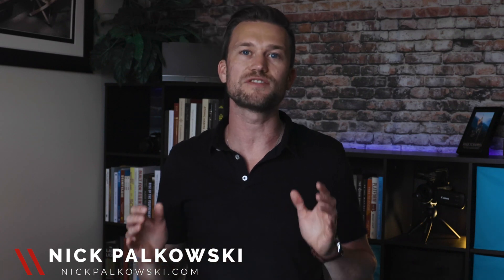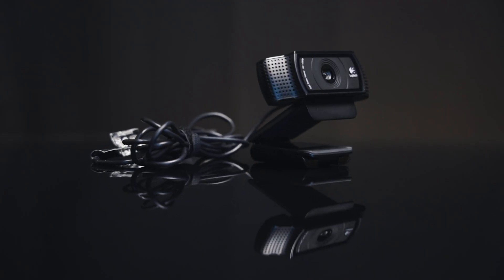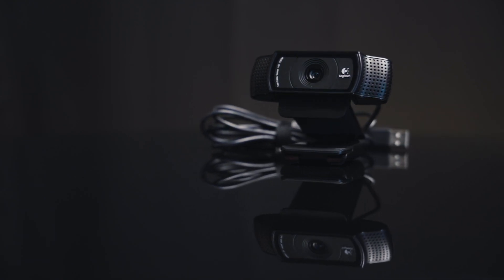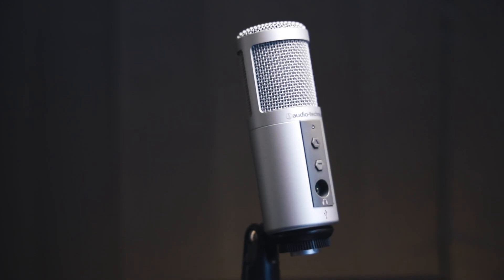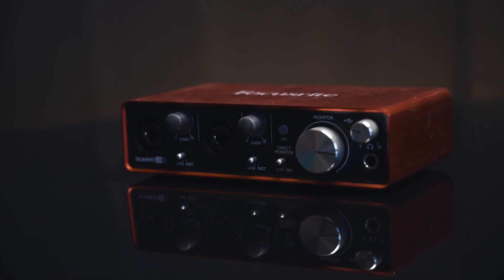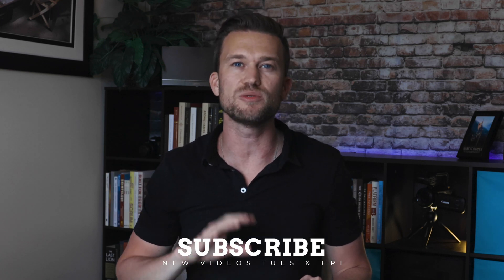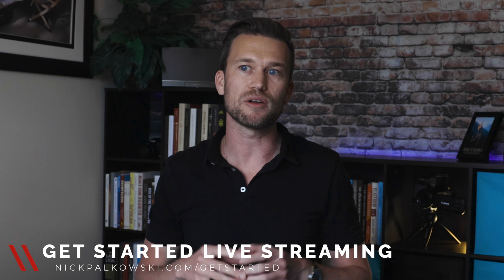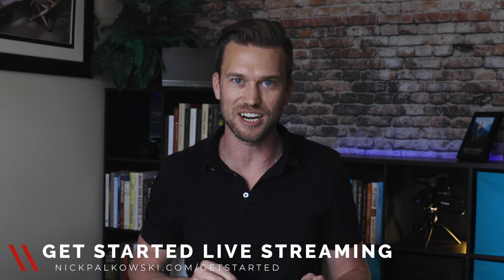Beginners Live Streaming Set-Up | Easy Live Streaming Gear for Facebook Live & YouTube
In this live stream setup video I share my recommended budget live streaming setup for 2020. This live streaming setup is great for beginners to get started with their first professional live streams.

This streaming setup is simple to setup and will get you started in minutes with a higher quality stream.

If you are ready to use a Facebook Live or YouTube Live show to grow your business, this setup is perfect for you.

=== Timecodes

0:00 - Introduction to Beginners Live Streaming Setup
0:35 - The Three Elements of a Budget-Friendly Live Streaming Setup
1:20 - Starting With a Good Live Stream Webcam
2:08 - Live Streaming Audio Quality | What Mic to get
4:00 - What Live Streaming Software Should You Use

QUESTION — What platform do you like going live on? Post in the comments section of this video!